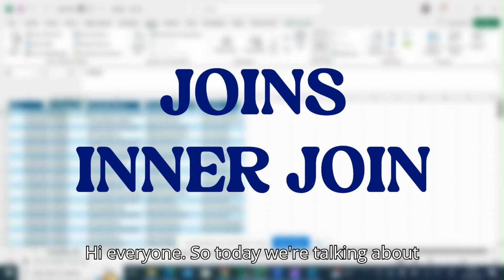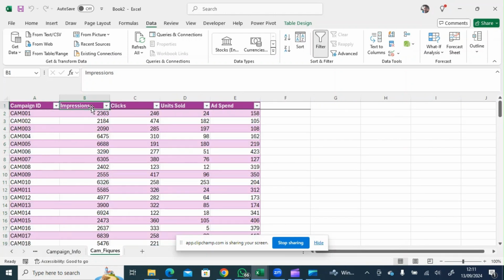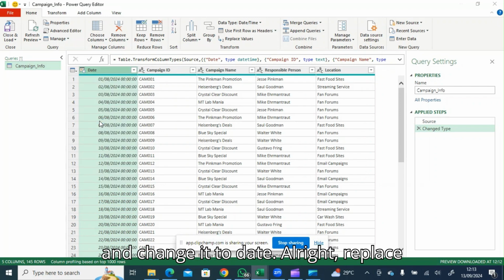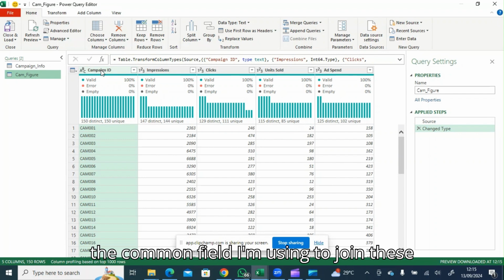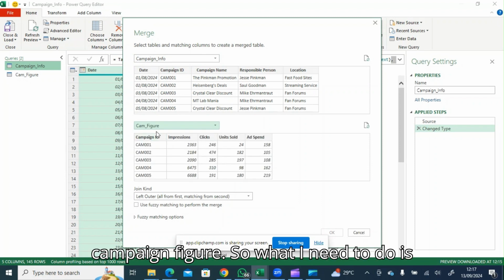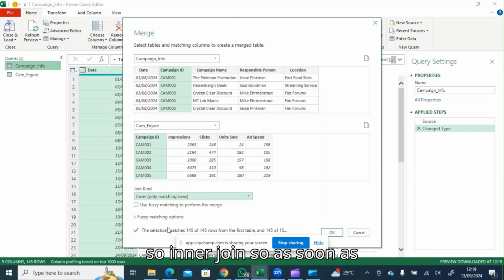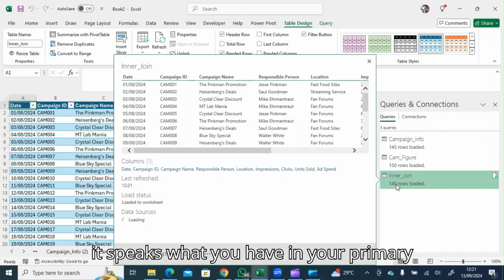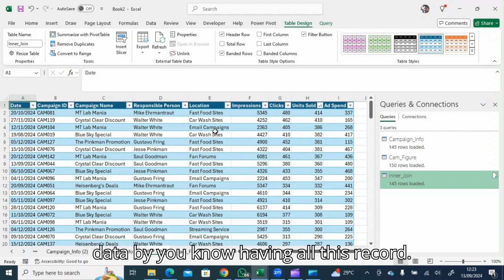Excel Magic: How to Use Inner Join for Perfect Data Merges!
Inner Join in Excel Power Query is a powerful way to merge data from two tables based on matching values in a common column. This method ensures that only the rows with matching values from both tables are included in the resulting dataset. Here are the key steps:
1. Load Tables into Power Query: Convert your data ranges into tables and load them into the Power Query Editor.
2. Merge Queries: Use the 'Merge Queries' option to select the common columns from both tables and choose the 'Inner Join' type.
3. Expand Columns: After merging, expand the columns from the second table to include the necessary data in your final table.
4. Load the Result: Finally, load the merged data back into Excel for further analysis.
This process is particularly useful for combining datasets where you need to ensure data integrity by including only the relevant matches.